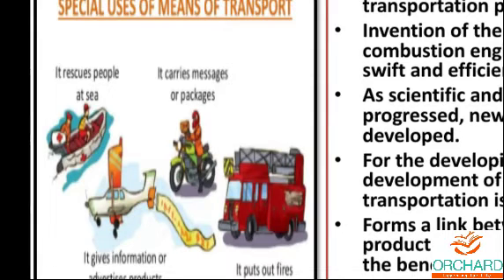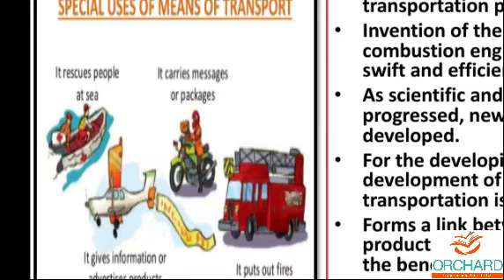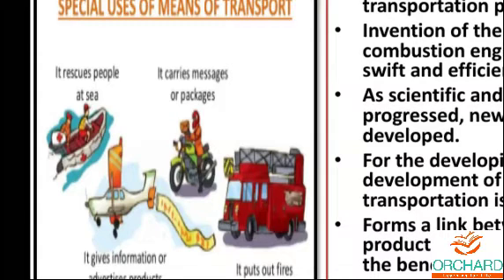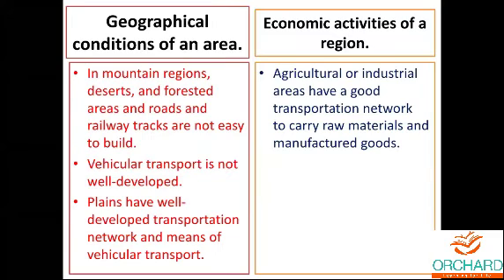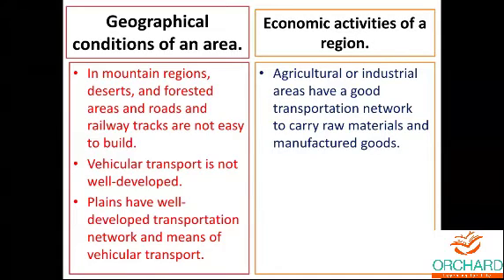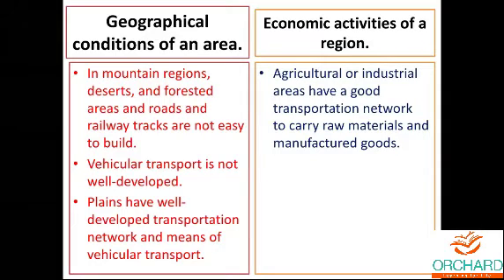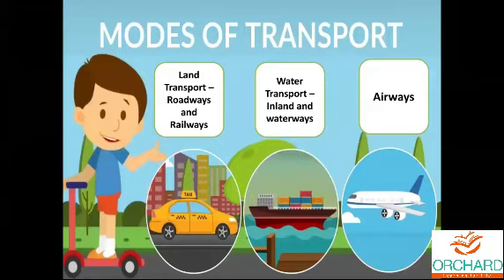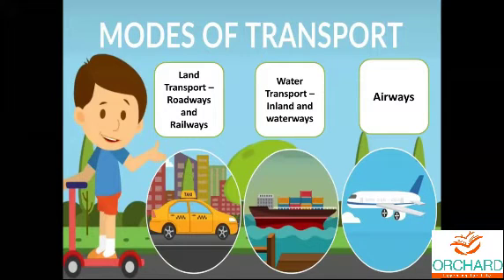16 02 2021 Social Gr 7